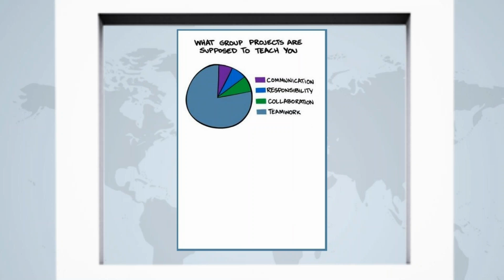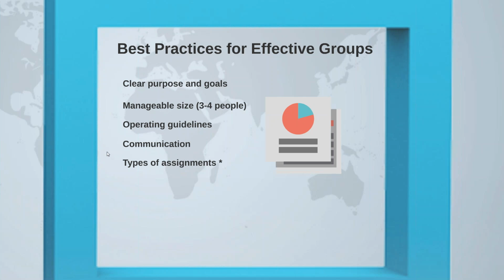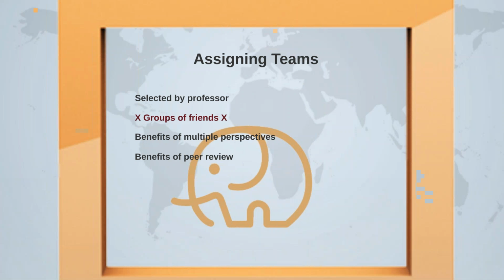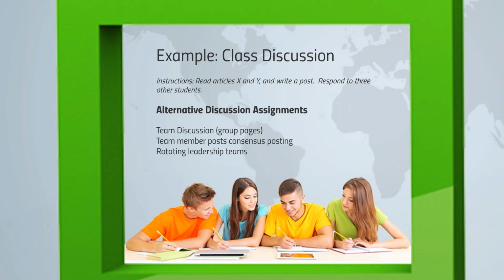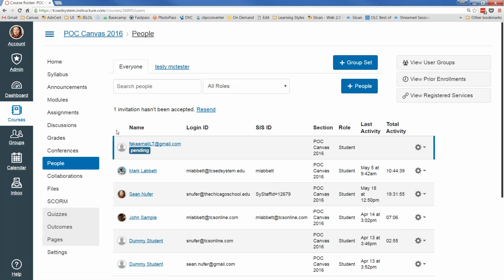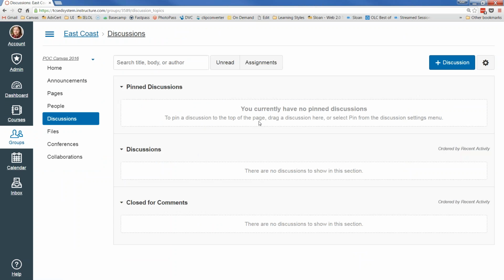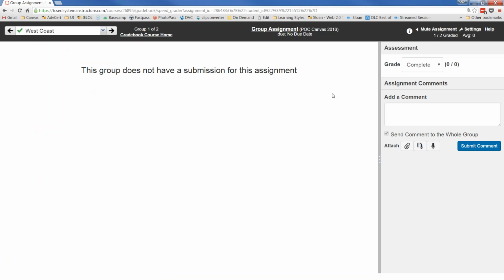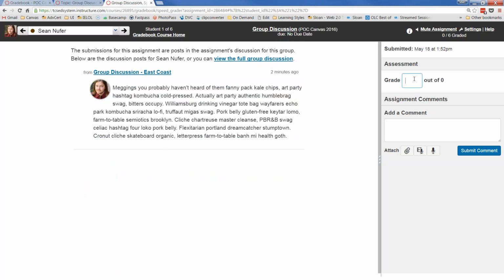How to Design Effective Online Group Projects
References:

Bart, M. (2010) How to Design Effective Online Group Work Activities.

Chen, C.C., Wu, J., Yang, S.C. & Tsou, Hsin-Yi. (2008). Importance of diversified leadership roles in improving team effectiveness in a virtual collaboration learning environment. Educational Technology and Society, 11(1), 304-321.

Davies, W.M. (2009). Groupwork as a form of assessment: common problems and recommended solutions. Higher Education. 58, pp. 563 – 584.

Goold, A., Augar, N. & Farmer, J. (2006). Learning in virtual teams: exploring the student experience. Journal of Information Technology, 5, 477 – 490.

Hanson, R.S. (2006). Benefits and problems with student teams: Suggestions for improving team projects.

Whaley, J.E. (2009). Ground rules in team projects: findings from a prototype system to support students. Journal of Information Technology Education, 8, 161-176.